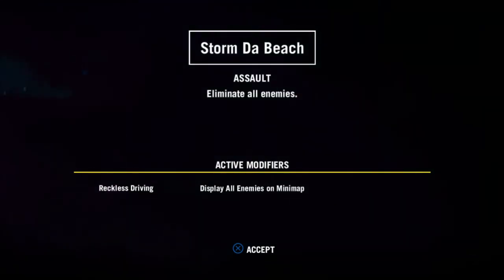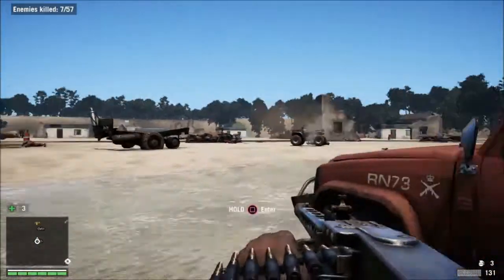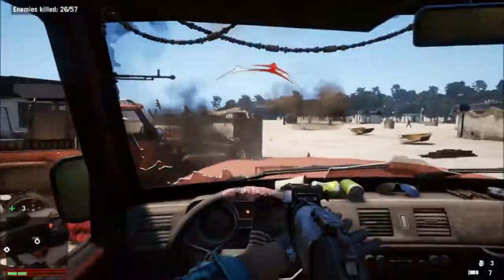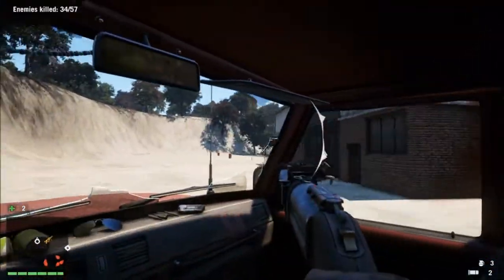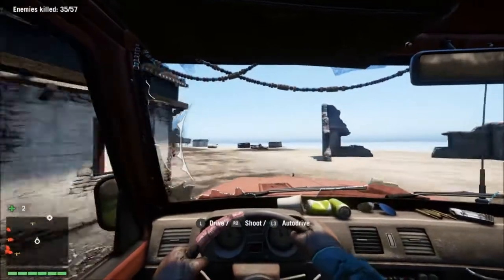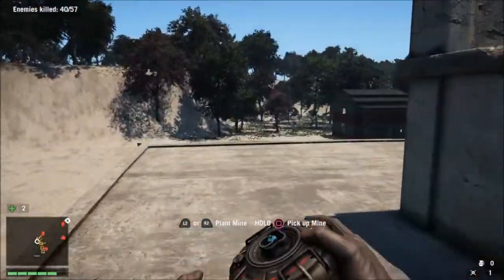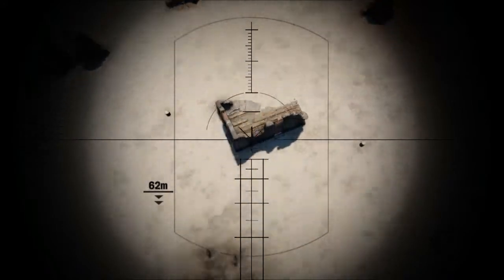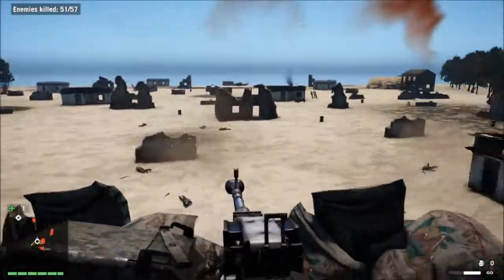Far Cry 4 Map Editor - Storm Da Beach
All video and audio included is of myself. NOTHING IS REUSED CONTENT!

Back with another custom Far Cry 4 map I made from scratch in the map editor!  Hope you enjoy.  Links below for more!